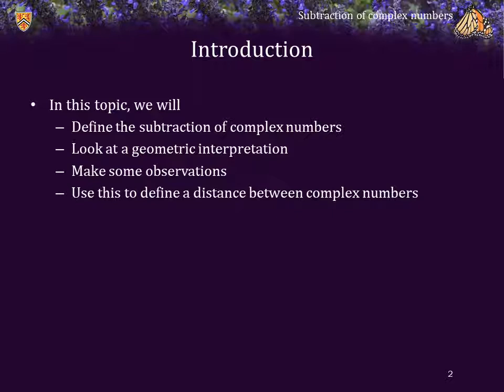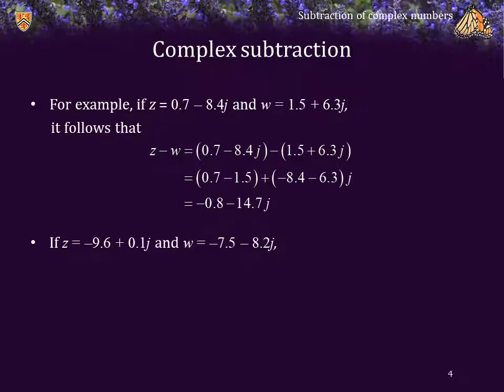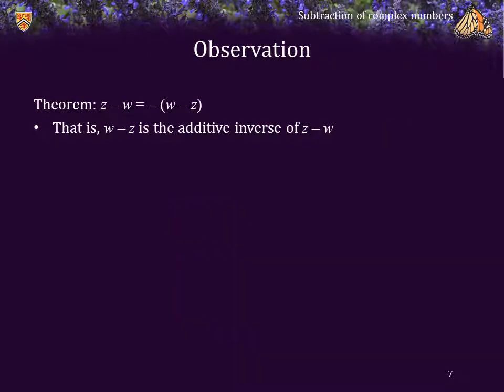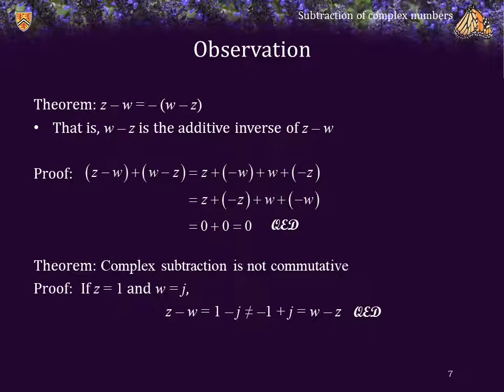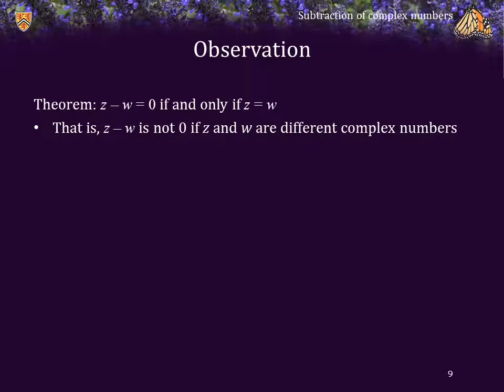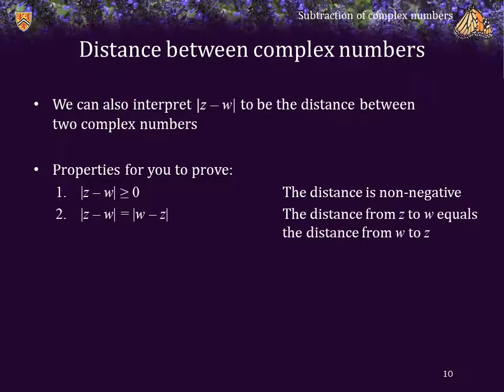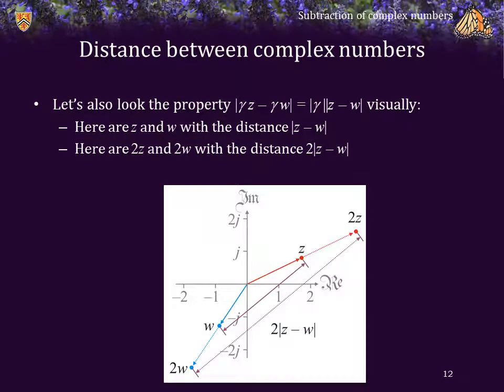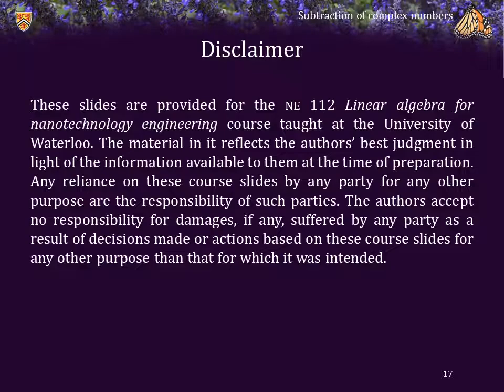1.6.8.3 Subtraction of complex numbers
An introduction to the subtraction of complex numbers, including examples, a demonstration that subtraction is not commutative, and an interpretation of the distance between complex numbers using the absolute value of the difference.

0:00 Introduction
0:20 Defining w − z as w + (−z)
0:58 Examples
1:35 The geometric interpretation of the complex subtraction
2:16 Theorem: w − z = −(z − w)
3:47 A reminder you've used this theorem
4:31 Theorem: w − z = 0 if and only if w = z
5:18 The distance between w and z is |z − w|
5:31 Some properties of this definition of distance
6:20 The geometric interpretation of distance
7:22 Summary and conclusions